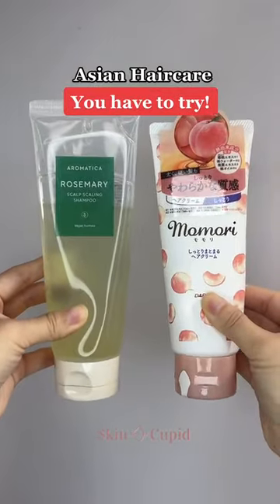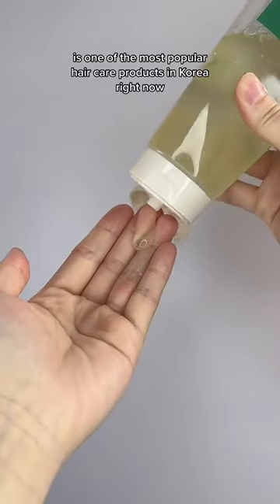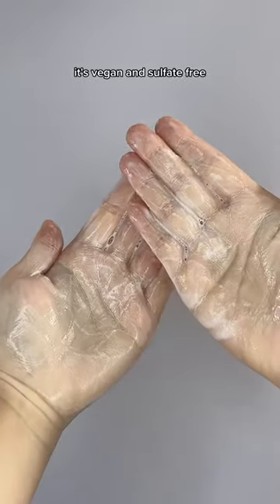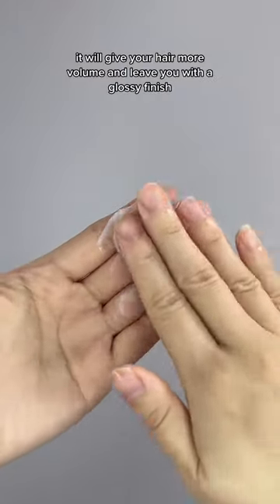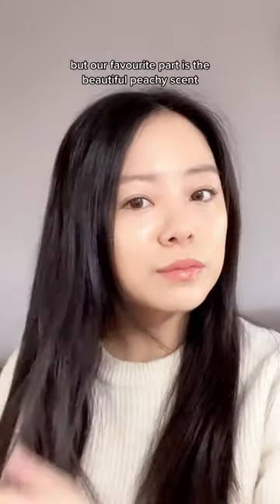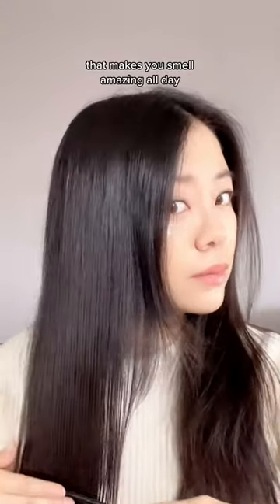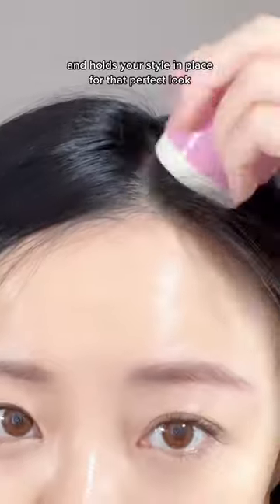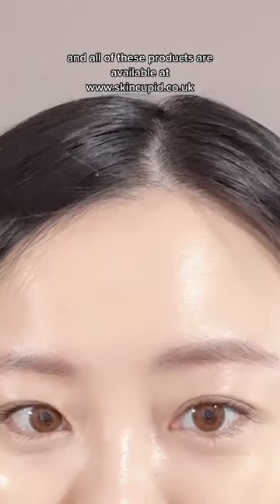Korean and Japanese Must-try Haircare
Our haircare series are back, thank you for all the love! This time we are featuring some of our Japanese favourites as well!

Products mentioned:

🤍 AROMATICA Rosemary Scaling Shampoo

An award-winning scalp shampoo, loved for its ability to effectively exfoliate and rejuvenate the scalp. With Rosemary Oil and Biotin, it stimulates hair growth and strengthens the hair, while Rosemary Extract and Probiotics help to remove dead skin cells, nourish the scalp, and make the roots stronger. The formula also contains Panthenol that helps to keep the hair smooth, non-frizzy and add moisture and shine to dull hair!

🤍 DARIYA Momori Peach Moist & Cohesive Hair Cream

For shiny and healthy hair, this leave-in hair treatment moisturises dry hair and scalp, while preventing damaged hair, tangles and fizz. It is formulated with Peach Fruit Extract and Peach Kernel Oil which nourishes the scalp, reduces dandruff and strengthens your hair, giving it volume, thickness and a glossy finish. It has a beautiful Peach scent, which will make your hair smell great all day. This can also be used as a great heat protector.

🤍 MATOMAGE Hair Styling Stick

Matomage anti-frizz styling stick is one the best-selling hair products in Japan. It’s a hassle-free solution to nestle those flyaway hair and stray ends away and hold your hair in place to achieve your perfect hairstyle without making your hair feel rock hard.